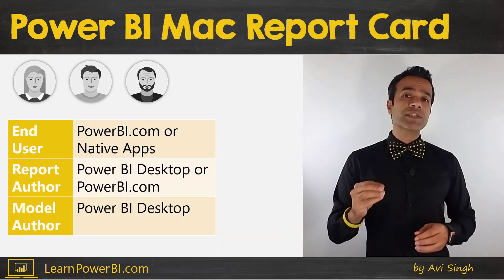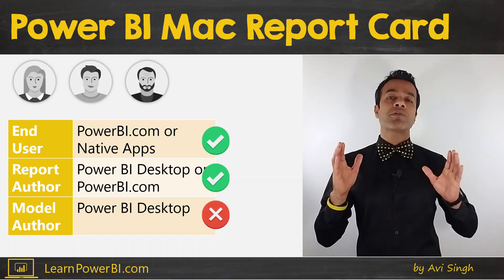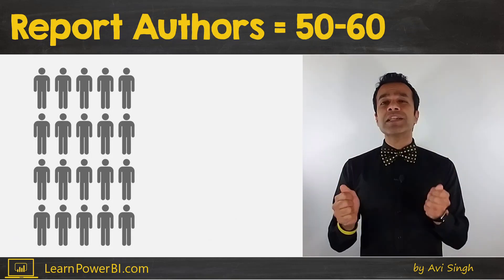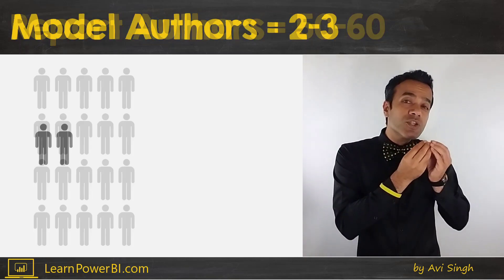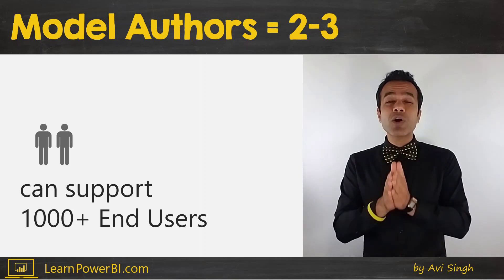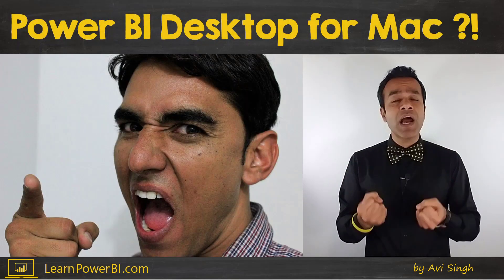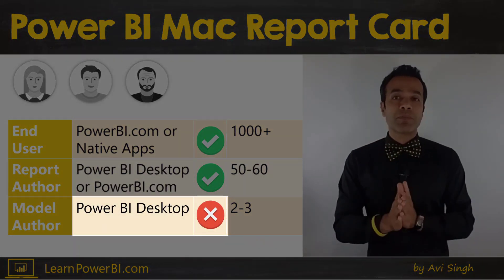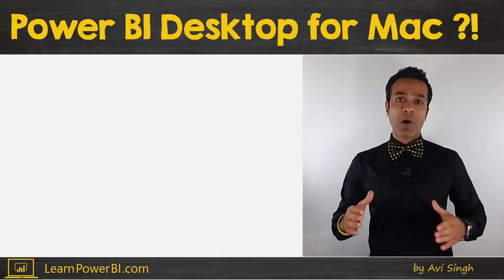Power BI for Mac?! Learn How to Make it Work! 🛠️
Power BI for MAC? Do we have it? Do we not? I will show you step-by-step how you can use Power BI on MAC. What works, what doesn't and the workarounds.

⚡Power On!⚡
-Avi Singh